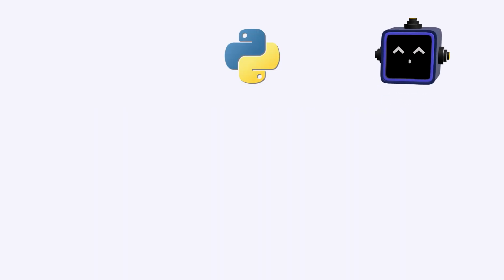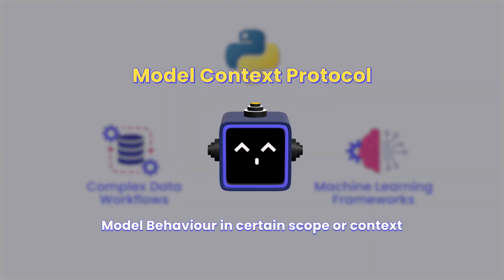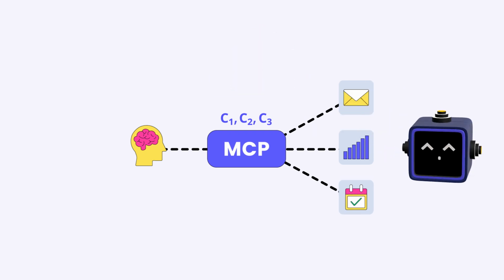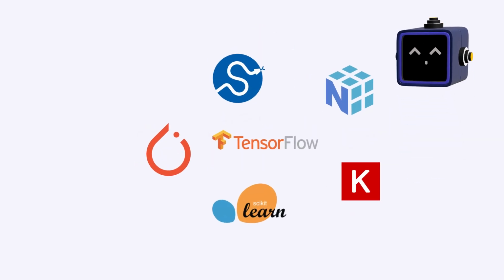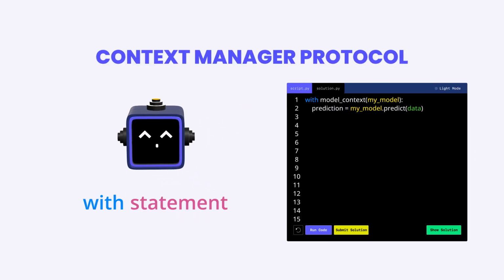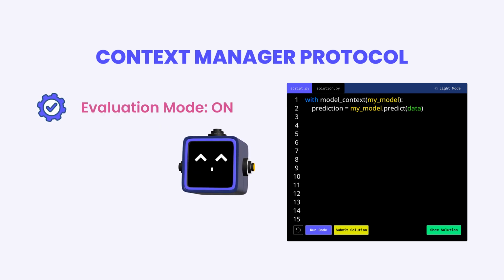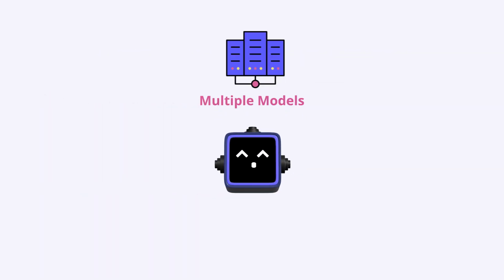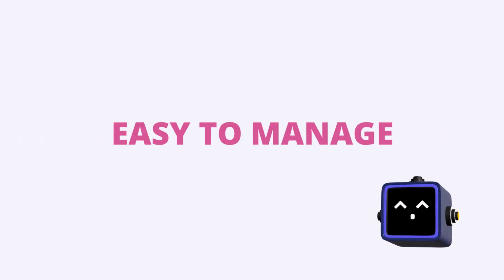Model Context Protocol Explained in 90 Seconds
Ever stumbled across the term Model Context Protocol and wondered what it actually means, especially in the world of Python and machine learning?

In this quick and beginner-friendly video, we break down the Model Context Protocol in Python, how it works, and why it matters, especially in machine learning frameworks like TensorFlow, PyTorch, and other advanced AI model management tools.

✅ Learn how the with statement and Python’s context manager protocol powers the Model Context Pattern
✅ Understand how it improves model behavior, resource handling, and inference performance
✅ See where this protocol shows up in real-world AI workflows and production-ready code

Whether you’re training models, deploying AI to production, or just exploring Python machine learning design patterns, this is a concept worth knowing.

Want more hands-on, clear, and practical dev tutorials? Explore interactive courses and real-world coding examples on Educative.